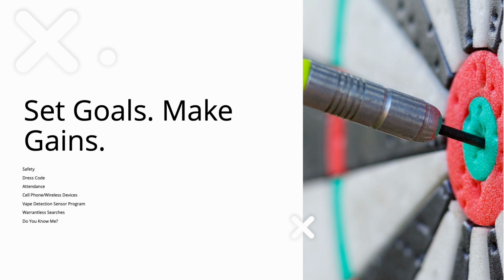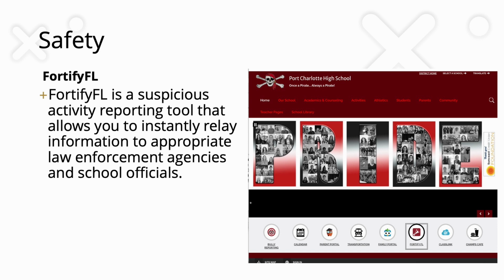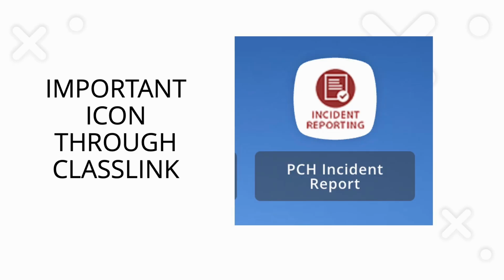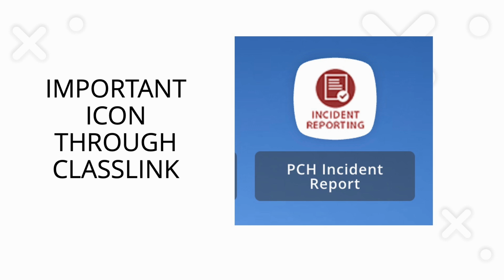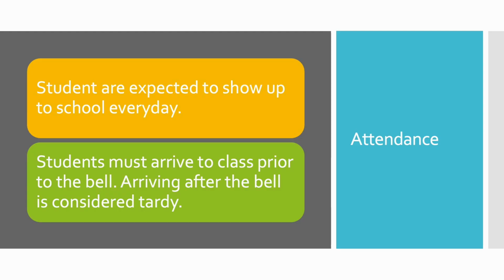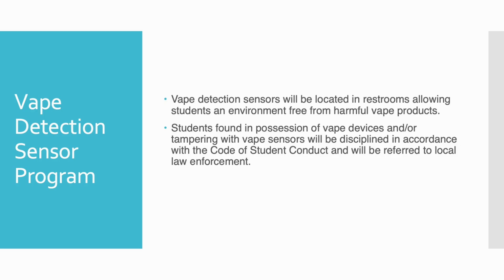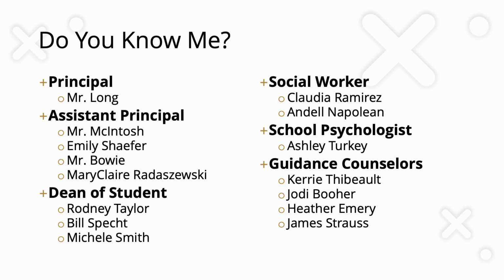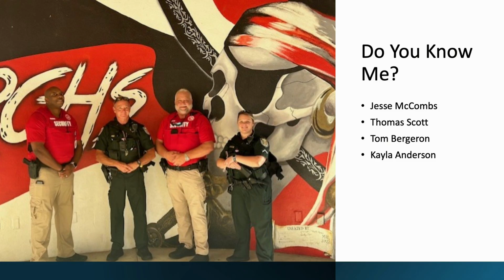Safety Slideshow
For 8/16/24